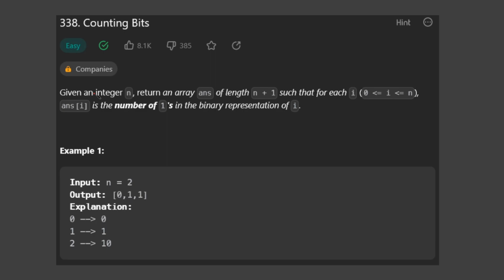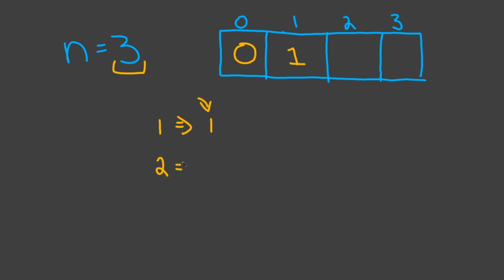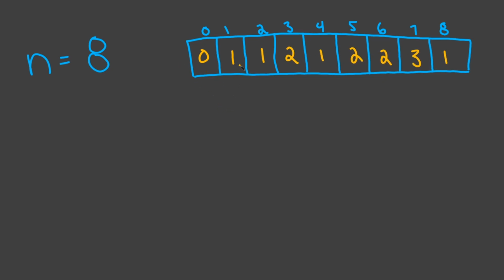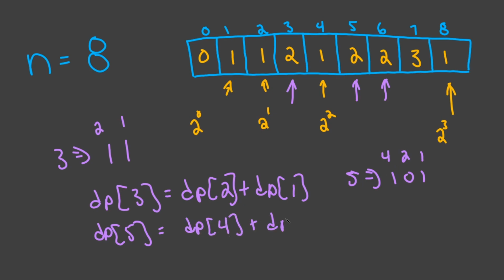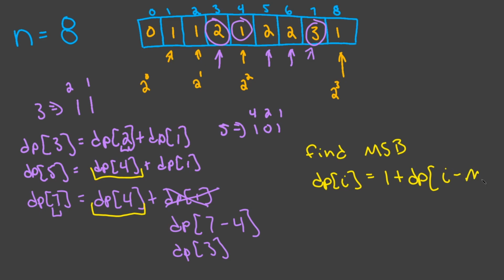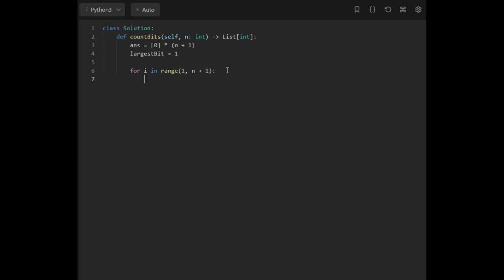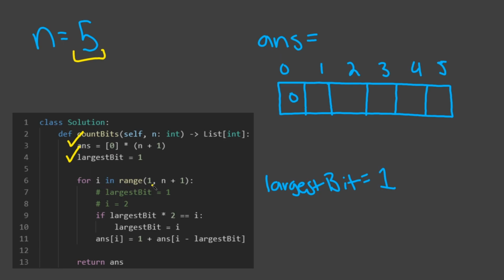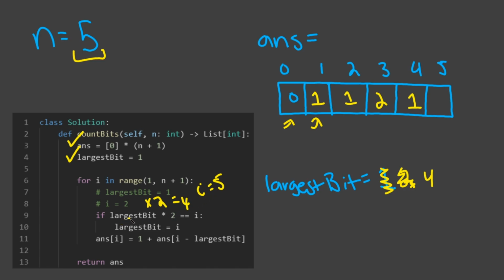Counting Bits - Leetcode 338 - Blind 75 Explained - Binary - Python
In this video, I will be showing you how to solve Counting Bits, Leetcode 338.

Reading Problem: 0:00
Brute Force Solution: 0:47
Optimal Solution: 2:36
Coding: 6:41
Code Explained: 8:20